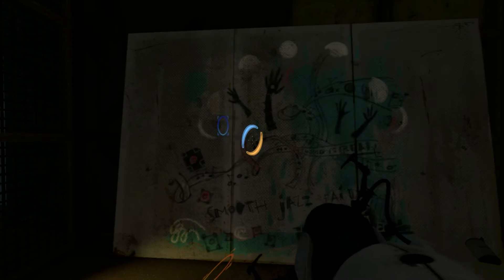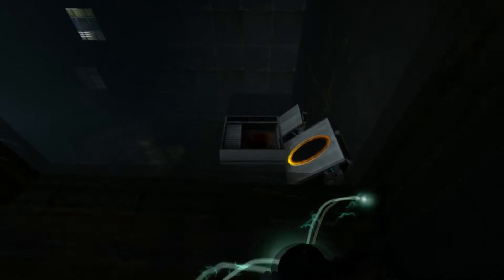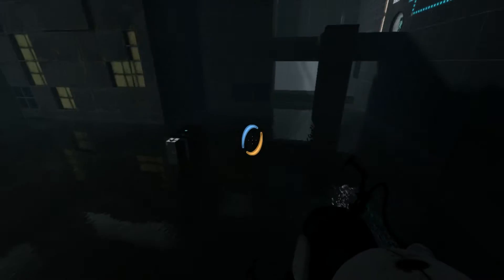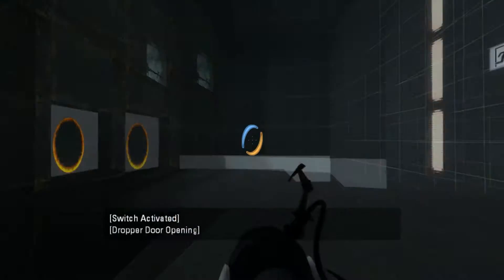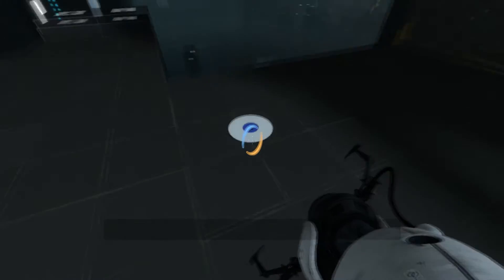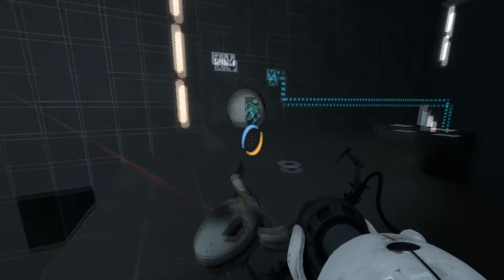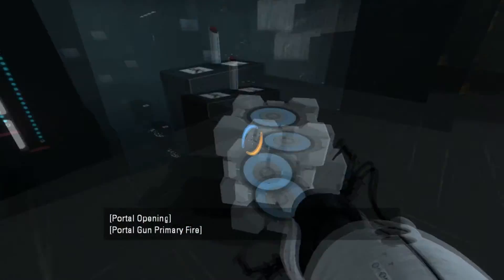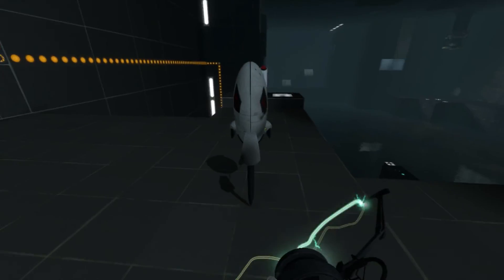Secret room?! I Portal 2 Singleplayer #7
Hey I'm Kinda Rushing so I will not be responding to any comments as I will not be online for about a month, luckly I recorded enough videos so the schedule goes like normal

-=A very Interesting puzzle game=-
I Encourage you to buy and try out the game for yourself.